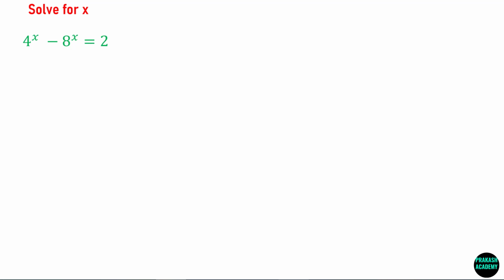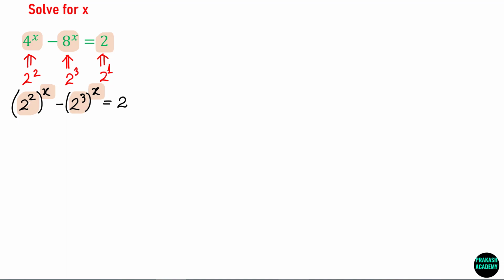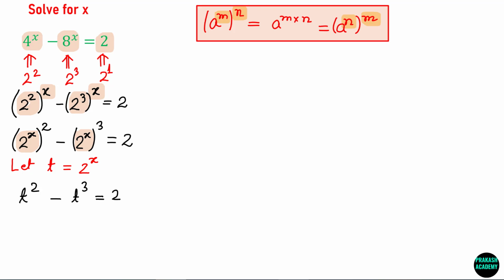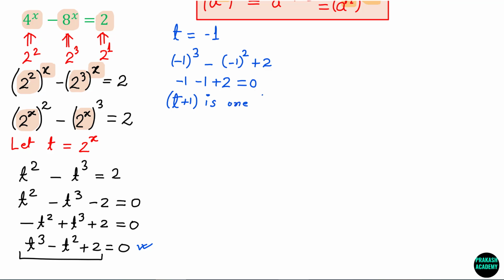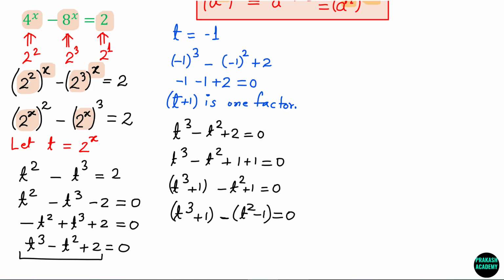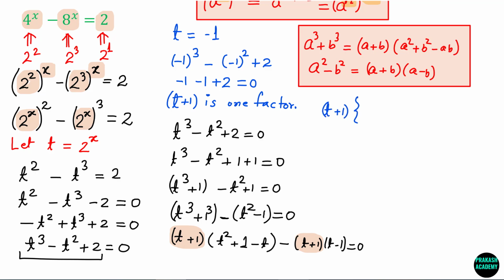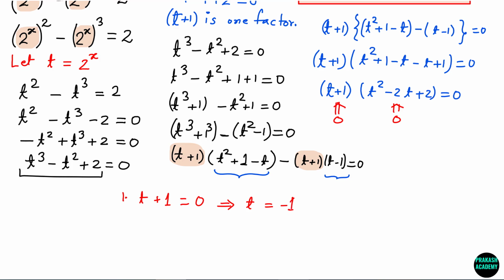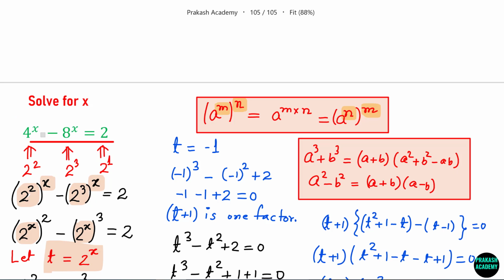Can you solve for x I OLYMPIAD I SAT I MCAT I SSC I IXth I Xth I KVYP I NTSE I GRE I Pre-Math